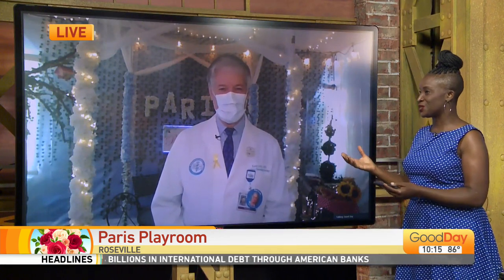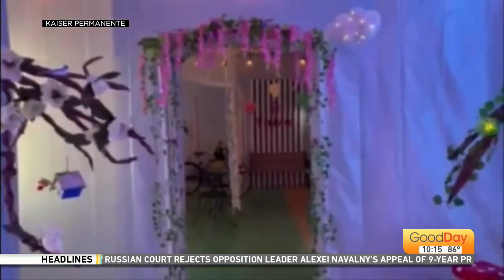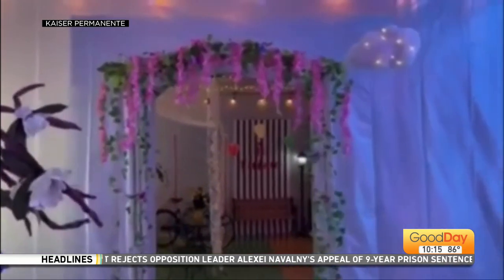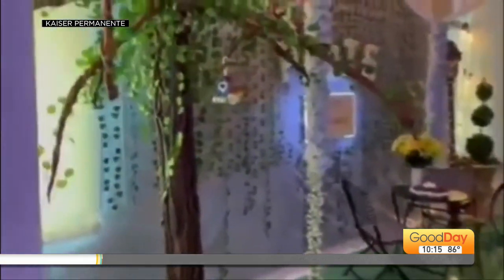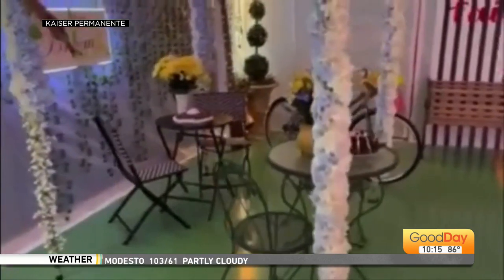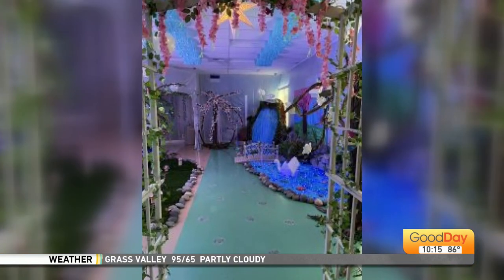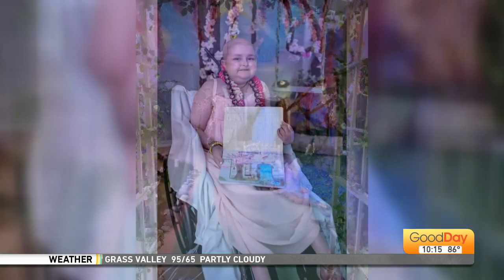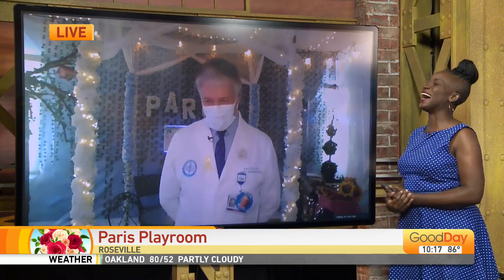Paris Playroom at Kaiser Roseville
A playroom at a local pediatric center is taking patients on a fancy French getaway, without having to get on a plane! Pediatric Oncologist Dr. Kent Jolly joins Courtney to talk about this amazing experience for young patients!